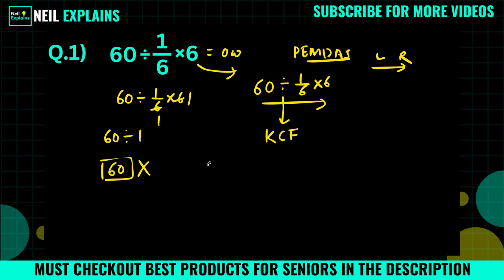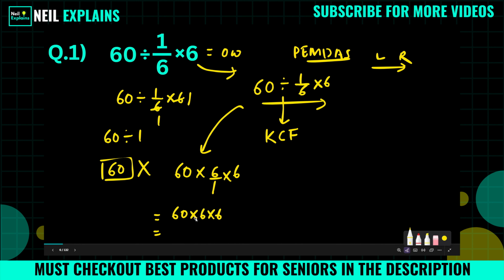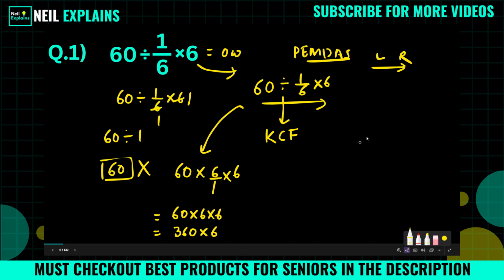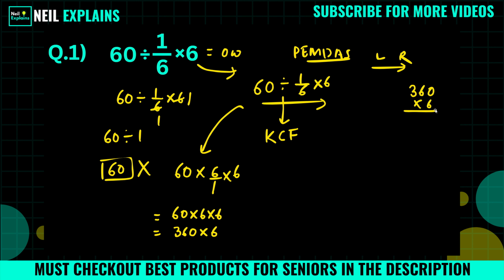The Simplest Equation That Confuses Everyone!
Everyone assumes they’ve got it — until they don’t. This viral equation is a perfect trap for the overconfident.

✅Guide to Lightning Calculation and Amazing Math Tricks
✅Mental Math: Tricks To Become A Human Calculator
✅Lower Your Brain Age in Minutes a Day
✅Large-Piece Puzzles for Seniors

Fun, relaxing, and effective ways to improve memory, focus, and mental agility:
✅Keep Your Brain Stronger for Longer
✅The Easy and Relaxing Memory Activity Book
✅399 Games, Puzzles & Trivia Challenges
✅Cognitive Boosting Memory Games for Smart Seniors
✅Memory Games for Seniors
✅Brain Training Exercises for the Elderly
✅Stress Relief Memory Activity Book For Seniors
✅Memory-Boosting & Stress-Relieving Puzzles

Relax, recover, and enjoy relief anytime you need it:
✅Back Shoulder and Neck Massager with Heat
✅Deep Tissue Kneading Neck & Shoulder Massager
✅Muscle Pain Relief Massager – Home, Car, Office
✅Hand Massager for Arthritis & Carpal Tunnel
✅Leg Massager for Circulation & Pain Relief

🌿 GARDENING & RELAXATION
Stay active and stress-free with this easy-to-use garden kit:
✅9-Piece Gardening Tools Set

Enjoy independence and comfort at home with these must-haves:
✅Adjustable Beds & Wedge Pillows
✅Recliner Lift Chairs
✅Chair Lift Devices for Seniors
✅Anti-Slip Bathroom Mats
✅Reading & Magnifying Lamps
✅Wireless Call Button Alert System

Feed your mind and body the nutrients they deserve:
✅Boosts Cognitive Performance & Brain Function
✅Gaia Herbs Lion’s Mane Mushroom – Brain & Nerve Support
✅Bronson Ginkgo Biloba Extra Strength
✅Centrum Minis Silver Multivitamin for Men 50+
✅3X Strength Nootropics for Focus & Clarity
✅Vital Vitamins Brain Supplements with Bacopa Monnieri
✅Nootropic Brain Supplement for Memory & Focus
✅Supports Brain Function & Mental Alertness